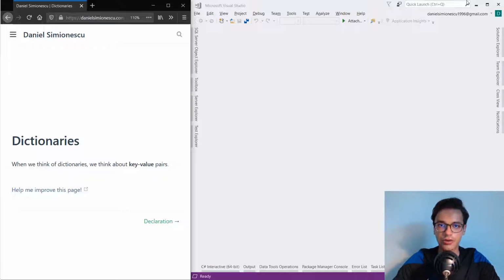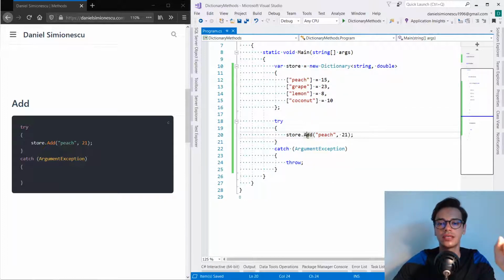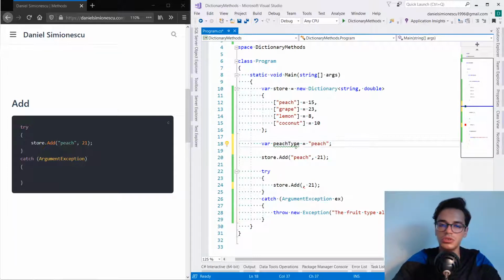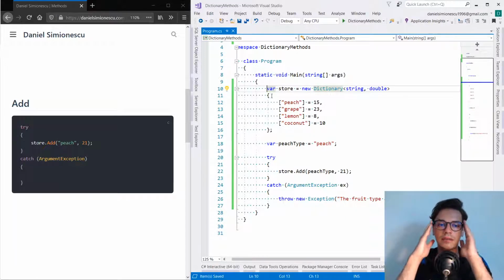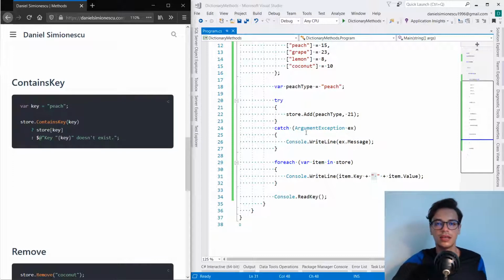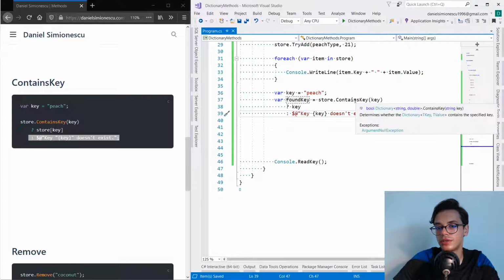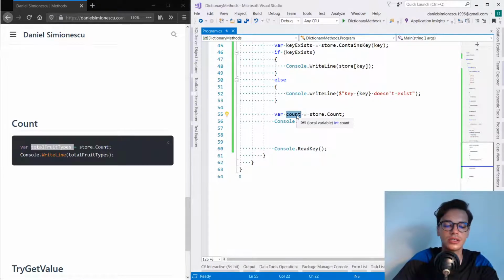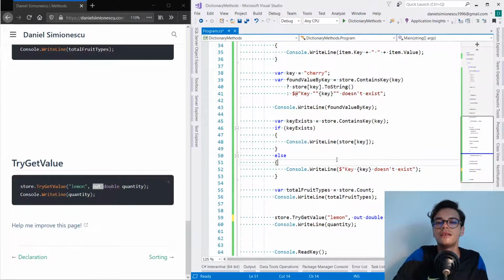C# Dictionary Methods – Add, TryAdd, ContainsKey, Remove, Count, TryGetValue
This video goes over the most commonly used methods from the Dictionary class: Add, TryAdd, ContainsKey, Remove, Count, TryGetValue.

Gear
Laptop: HP Spectre x13
Camera: Logitech C920
Microphone: Blue Snowball
Software: Visual Studio, Open Broadcaster Software